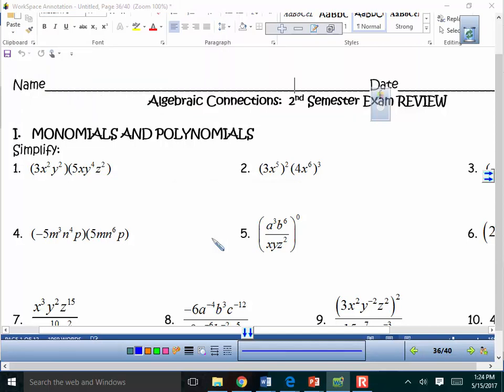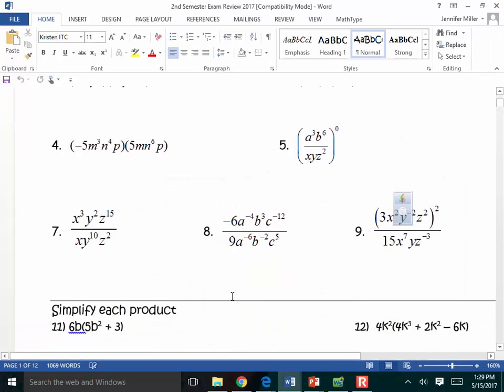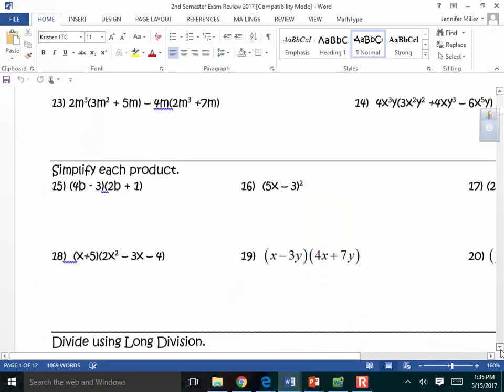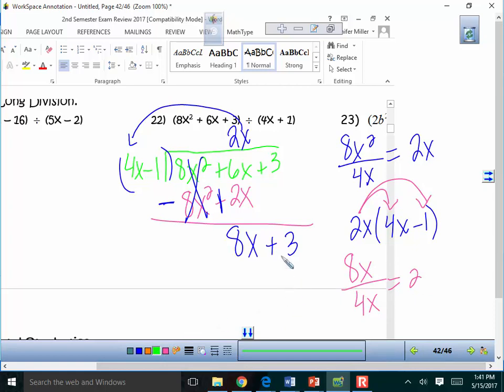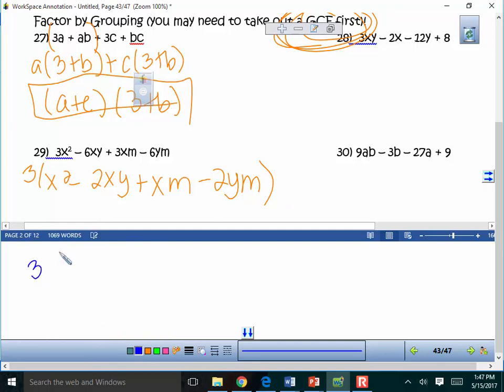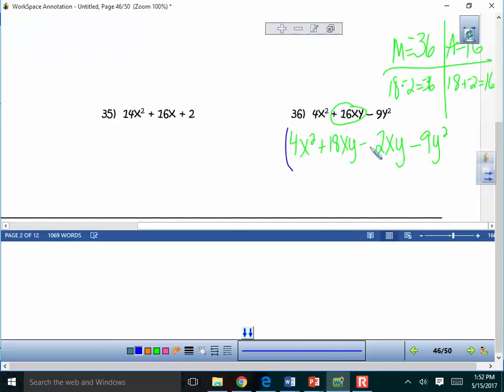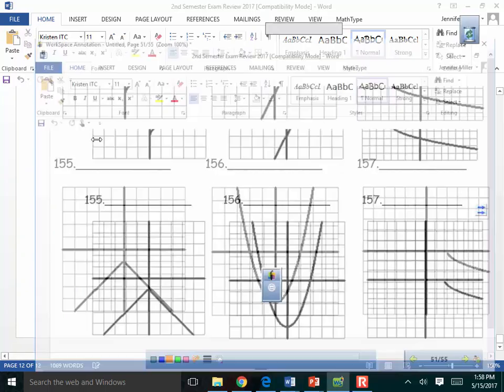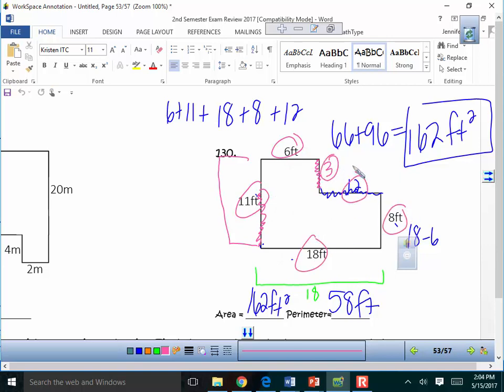Semester Exam SG Review Day 1 AC